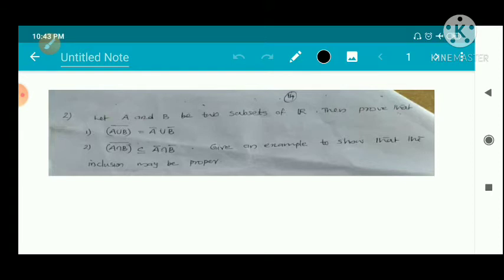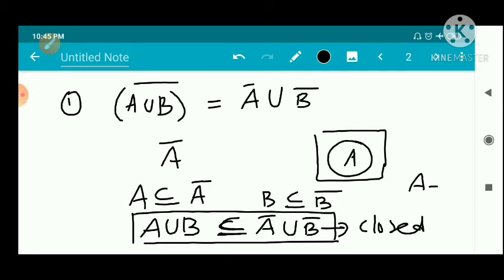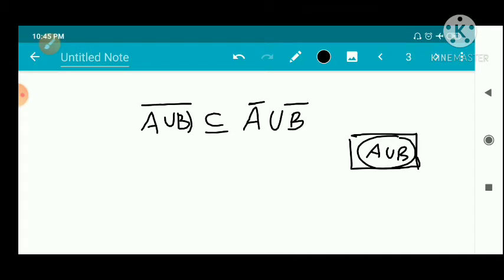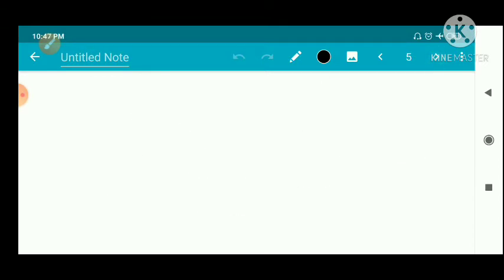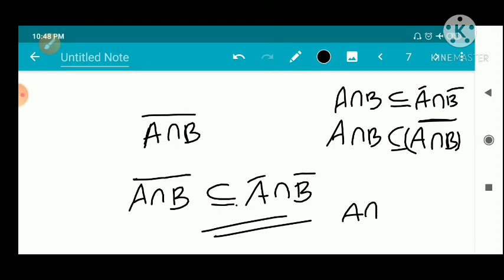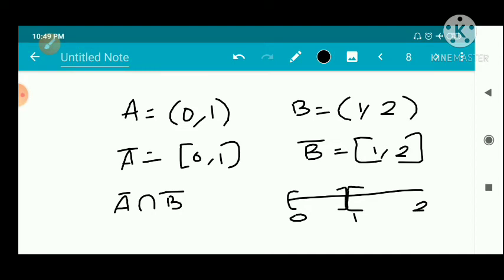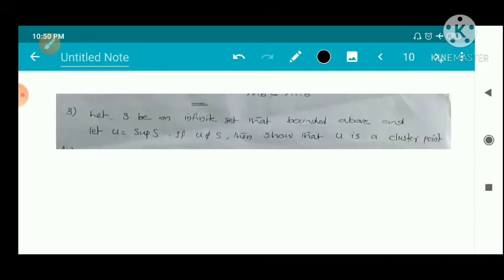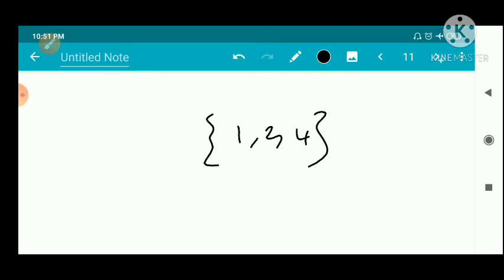Closure of a set|Problems|5th Semester Mathematics| Basic Mathematical Analysis| Calicut university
Closure of a set |Fifth Semester|BSc Mathematics|Calicut university |Basic Mathematical Analysis|Mathematics|Core Paper